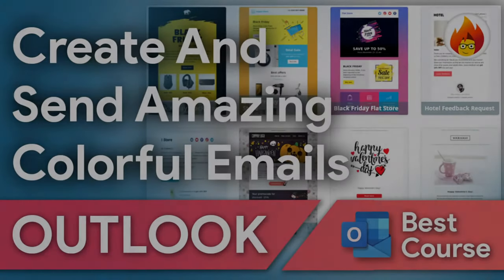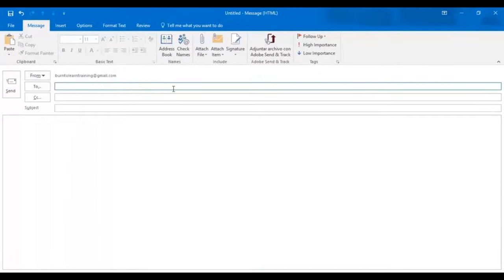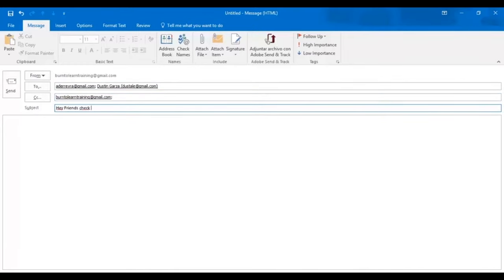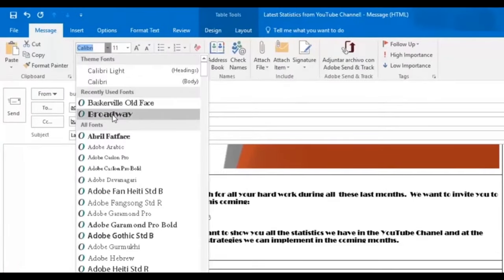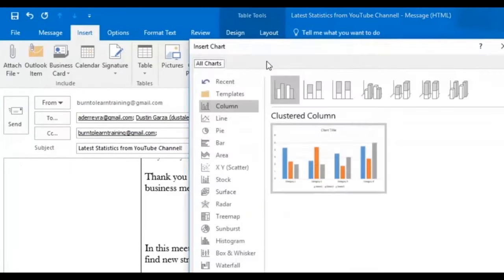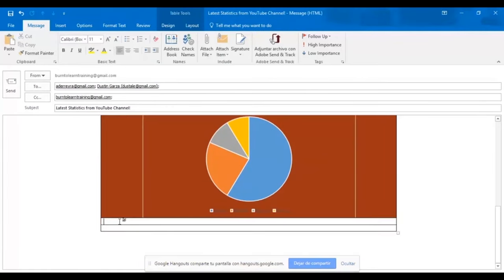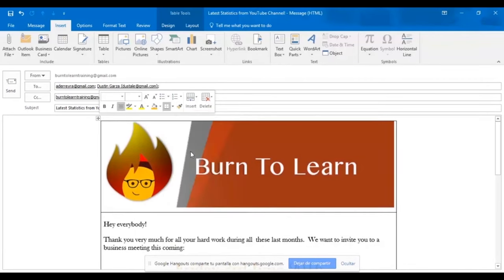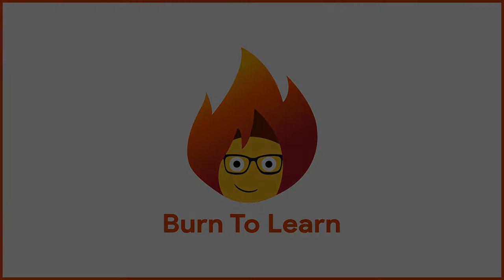Create And Send Amazing & Colorful Emails In Outlook - Burn To Learn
BurnToLearn.com